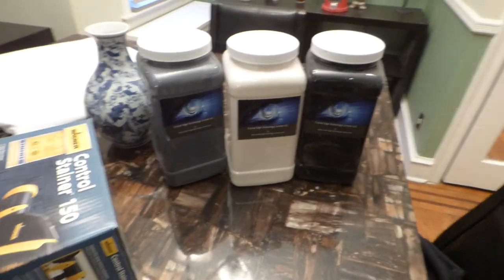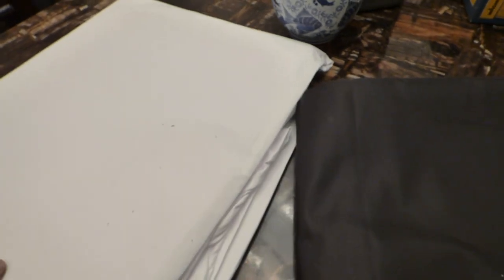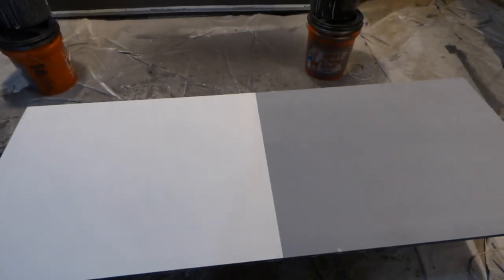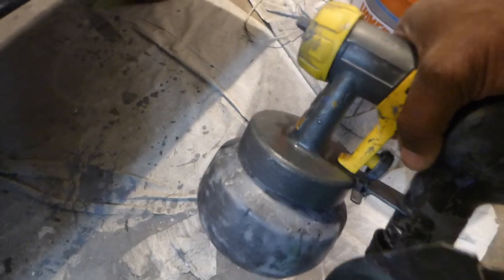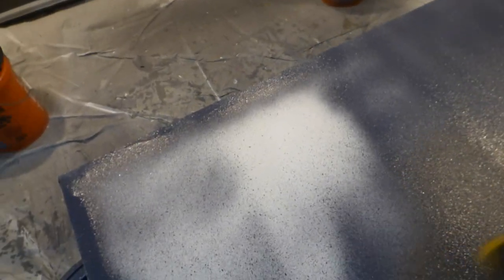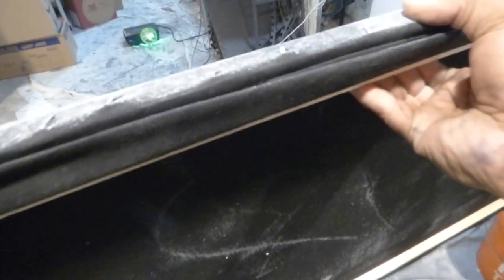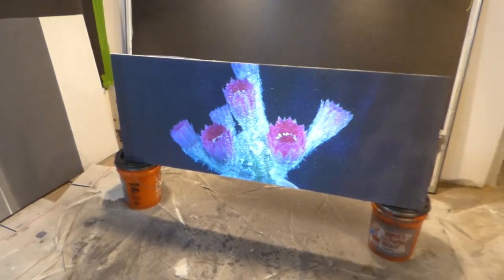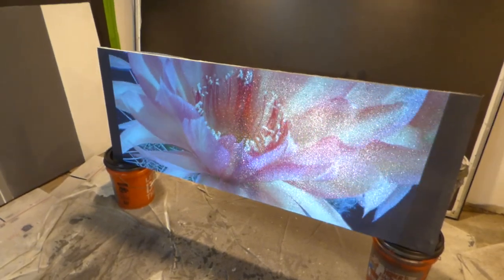ECLIPSE INVISIBLE BLACK SILVER NANO KITS WITH FREE BLACKOUT CLOTH, PAINT SPRAYER AND SHIPPING!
NEW  ECLIPSE INVISIBLE BLACK SILVER NANO  4K AND 3D SPRAY ON SCREEN PAINT.

PROJECTION SCREEN TYPE: Screen paint
SCREEN COLOR: Black silver nano
GAIN: Smart technology gain X12
ANGLE GAIN: 190

Color enhancement technology X4 Perfect whites and ultra dark contrast levels. 4K and 3D ready Lumens only 500 and up compatible with all projectors. Smart technology gain X12 with color enhancement technology.  no pro's needed! low-odor ,eco friendly,

Can be painted on: wood, glass, plexiglass, metal, dry wall, Brick, cement, vinyl and plastic,

2 QT kits Free blackout cloth 10 x 12
1 GAL kits Free blackout cloth 10 ft  x 20 ft
2 GAL kits Free blackout cloth  2 x 10 ft  x 20 ft